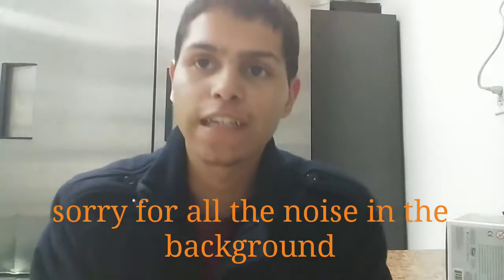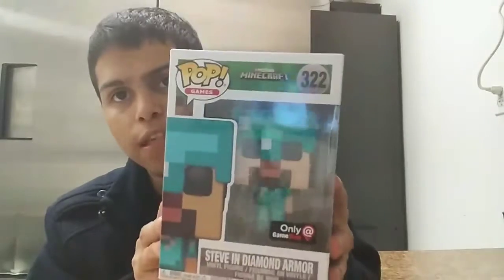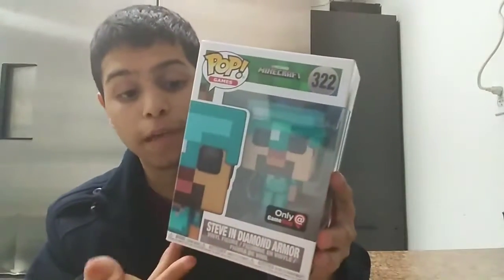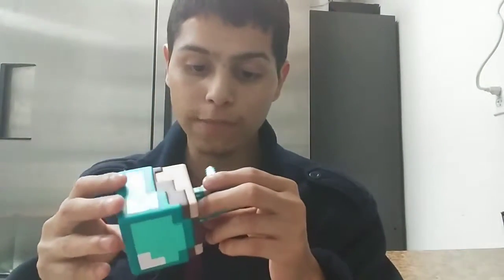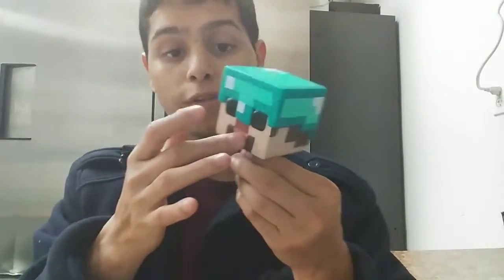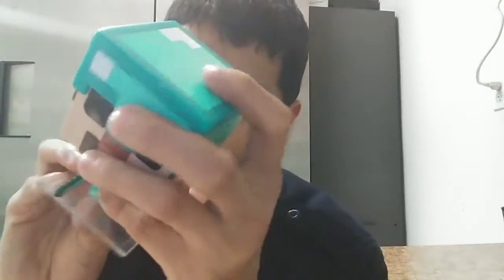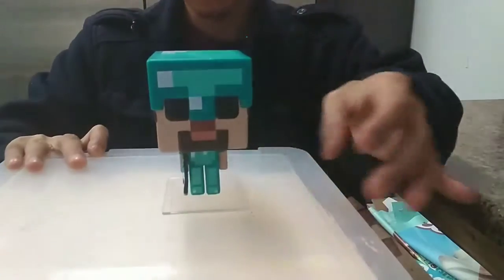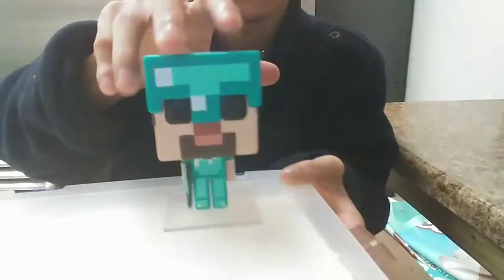Minecraft Steve with diamond amor Popfunko Review